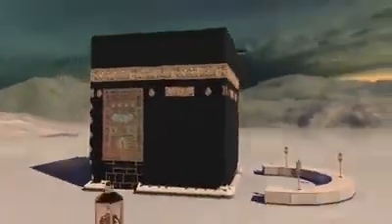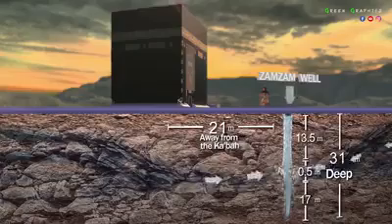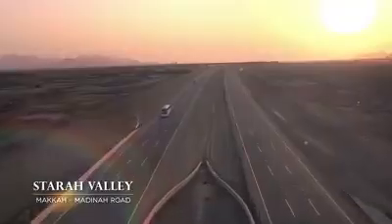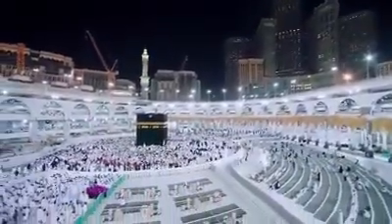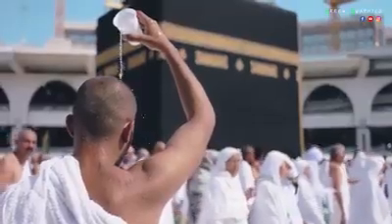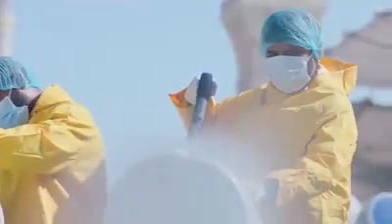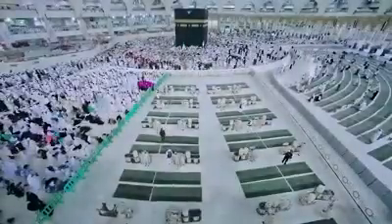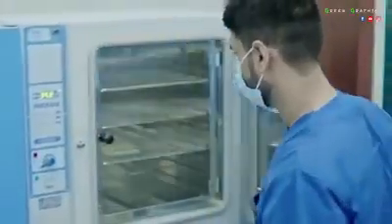ZamZam Water - Extraction, Dispension, Maintain, Distribution - Blessed Water - Makkah